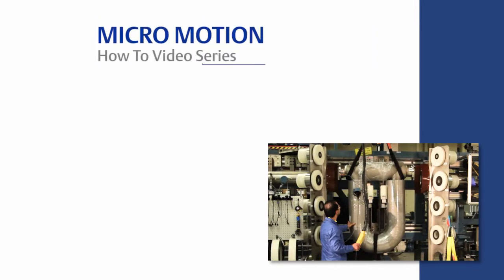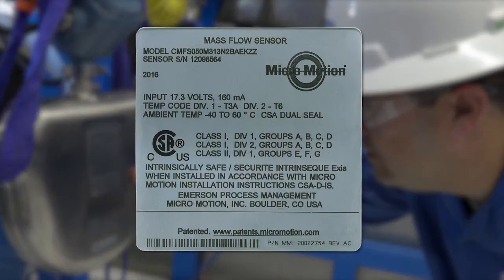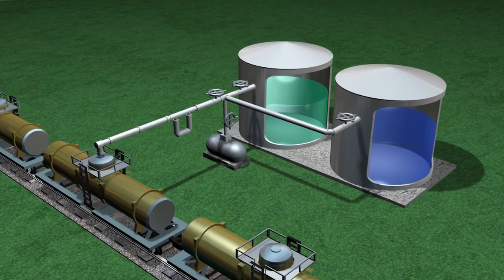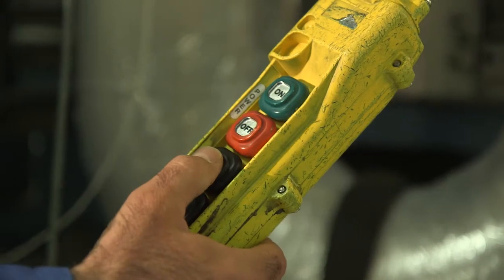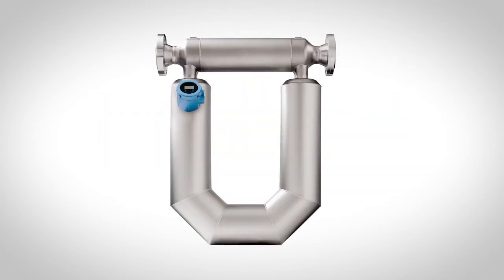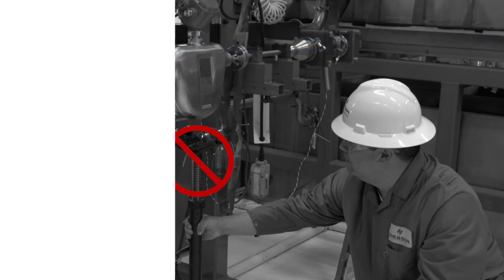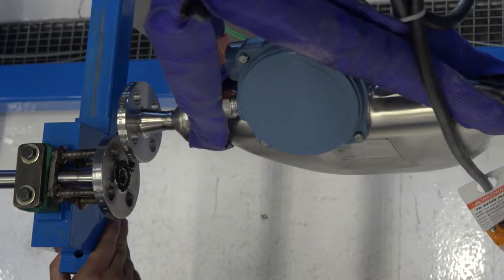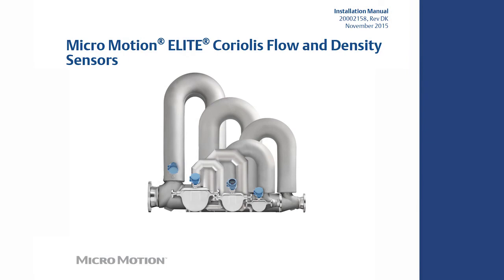How to Install a Coriolis Meter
This video will walk you through how to install a Coriolis flow meter. You will become familiar with various aspects of the planning process for the flow meter installation procedure, like where to find the hazardous area approval tag and how to determine the process limits for your flow meter installation. Next, you will learn about the flow sensor installation and safety considerations.
To learn more about Coriolis flow meters and met installation,